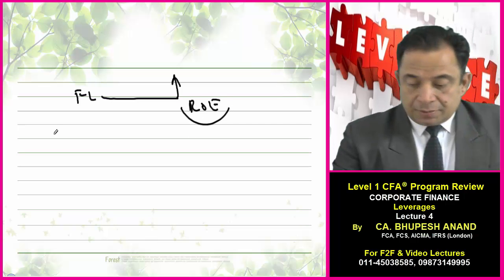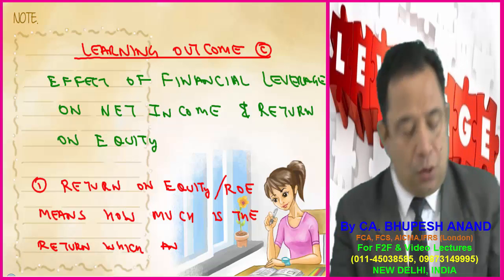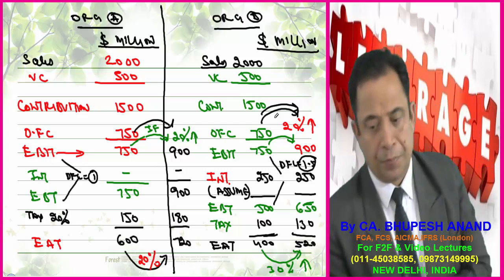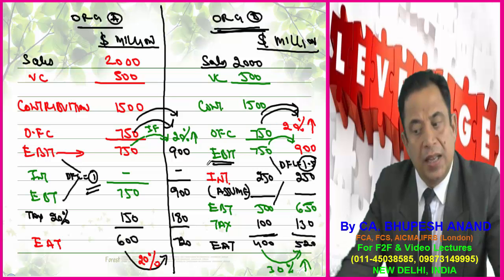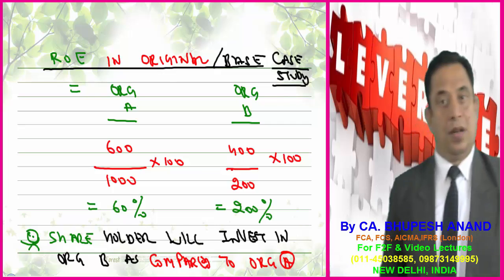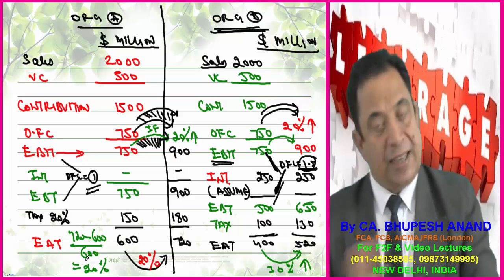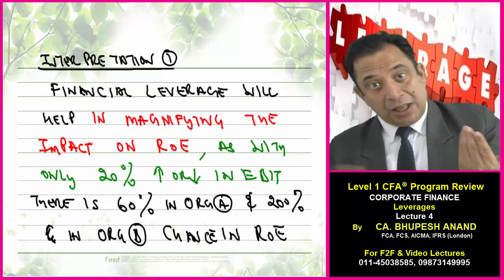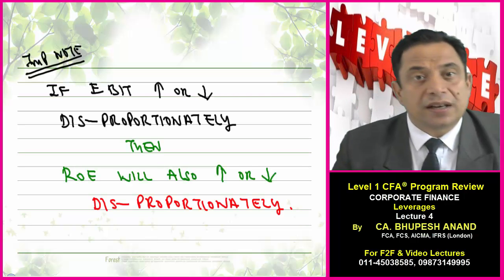CFA® LEVEL 1 || Leverages Video 4 || CORPORATE FINANCE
CFA Level 1 Leverages (CORPORATE FINANCE)

1) LOS c - Effect of Financial Leverage on net Income & Return on
                  Equity
2) Return on Equity Means
3) Case Study
4) Inter Pretations
5) Important Notes

1) CFA LEVEL 1 VIDEO LECTURES
2) LEVERAGES VIDEO LECTURES
3) CORPORATE FINANCE VIDEO LECTURES
4) CFA LEVEL 1 ONLINE CLASSES
5) CFA LEVEL 1 CORPORATE FINANCE
6) CFA LEVEL 1 LEVERAGES
7) CFA LEVEL 1 PROGRAM COACHING
8) CFA LEVEL 1 PENDRIVE CLASSES
9) CFA LEVEL 1 COURSE
10) types of leverage
11) financial leverage
12) importance of operating leverage
13) leverage analysis

IDEO LECTURES with BOOKS APPLE JUICE NOTES & FLOW CHARTS
STUDY @ HOME